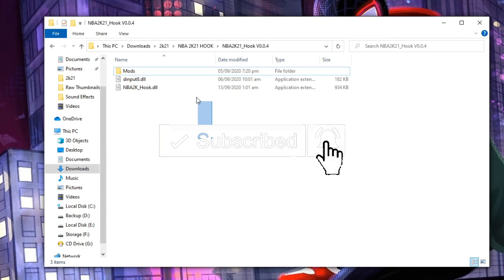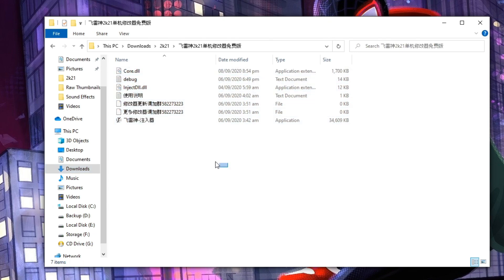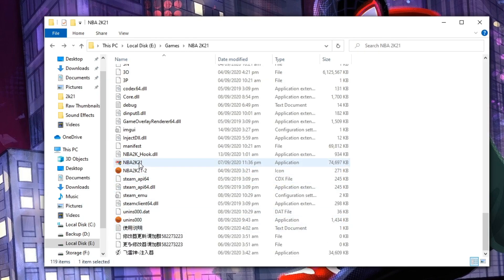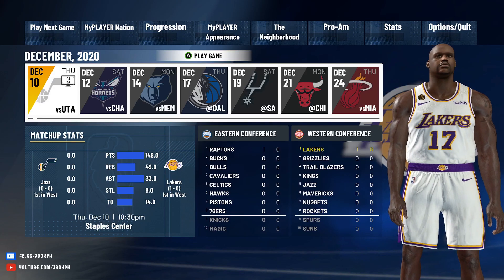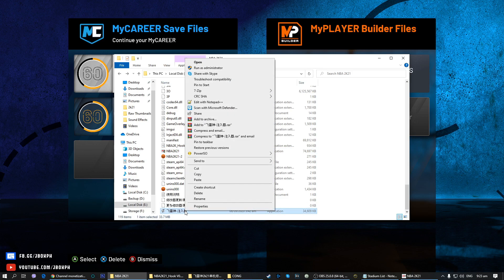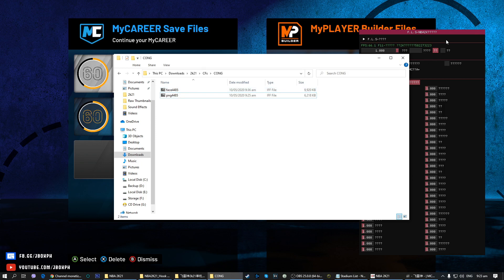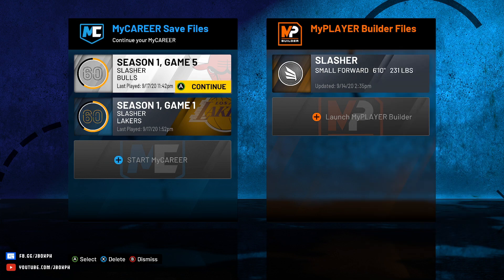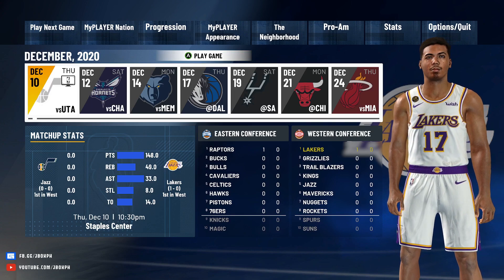How to change Cyberface in NBA 2K21 MyCareer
There is another way to do this much easier

PC SPECS
CPU: RYZEN 5 3600
MOBO: MSI B450M PRO-VDH MAX
RAM: 16GB DDR4 TFORCE TUF Gaming
GPU: SAPPHIRE NITRO R9 380X